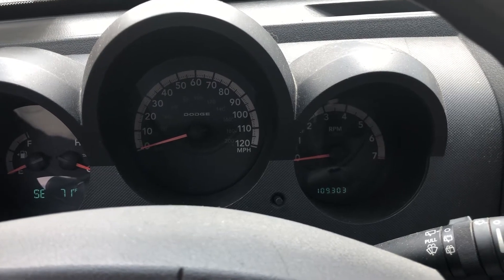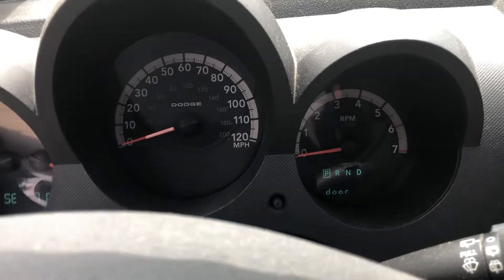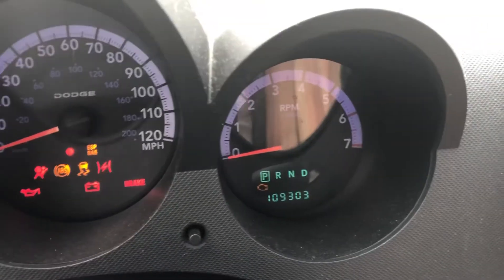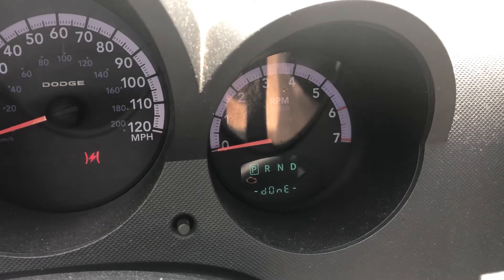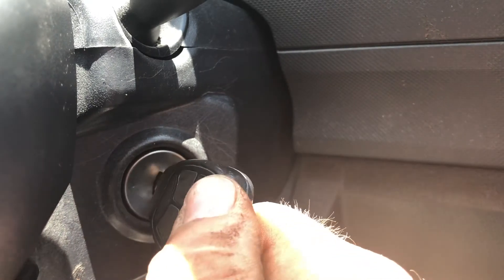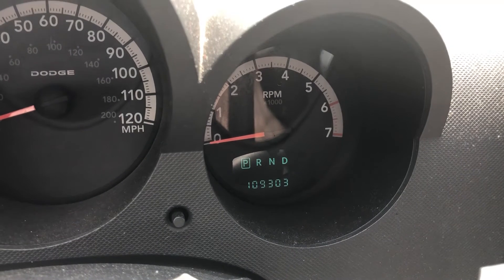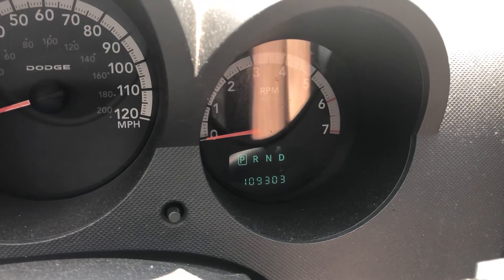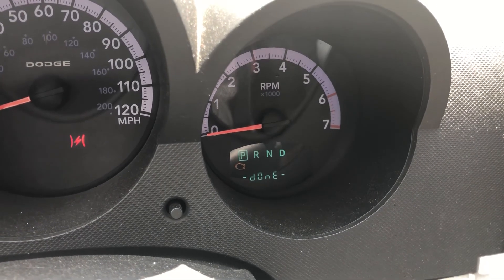2008 Dodge Nitro engine code retrieval without a scan tool !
2008 Dodge Nitro 3.7L engine code retrieval using only your key.